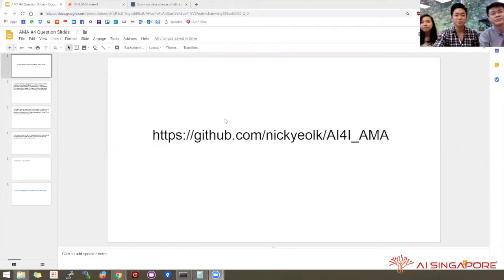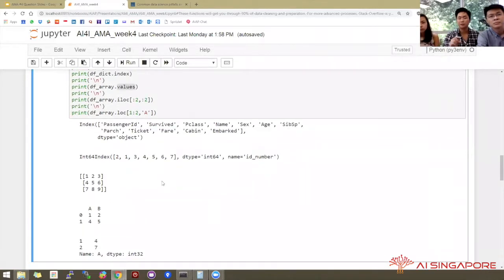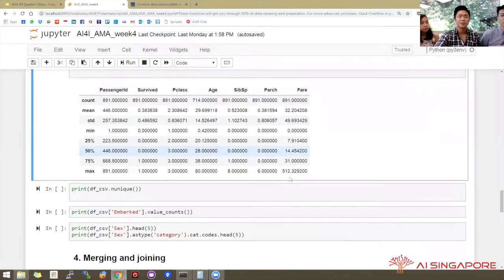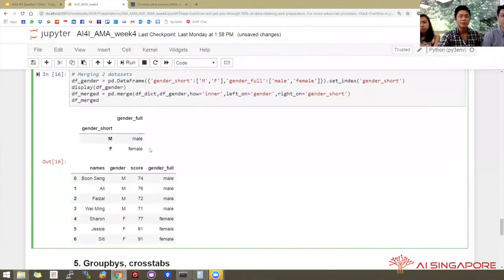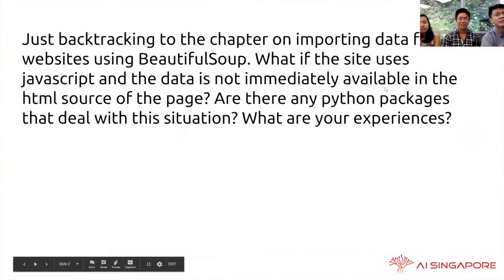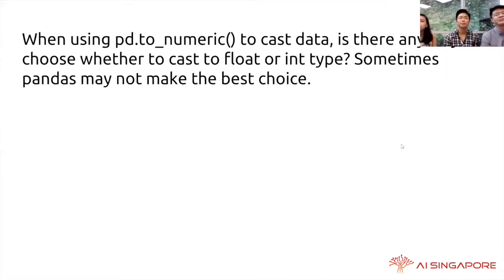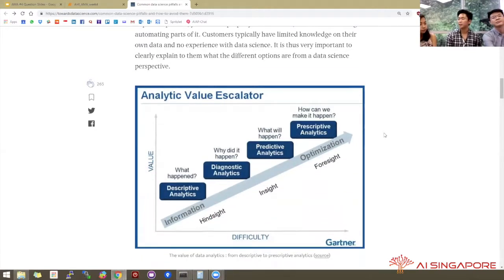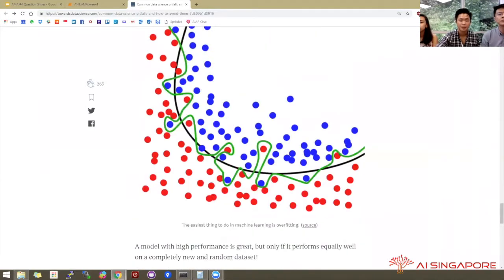AI for Industry - AMA #4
In AMA #4, we will be covering:
- Live Demo
- pandas Foundation
- Manipulating DataFrames with pandas
- Merging DataFrames with pandas

Happy learning!